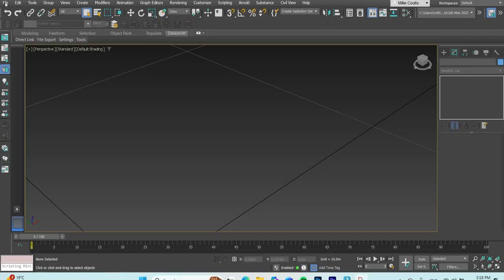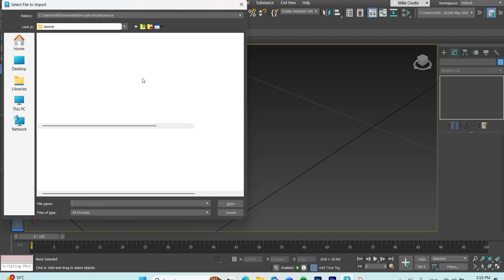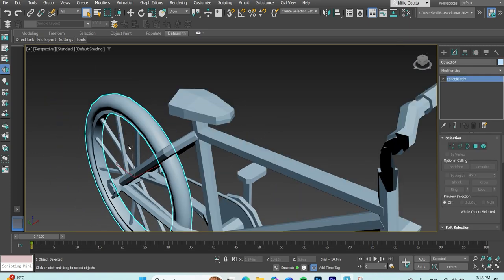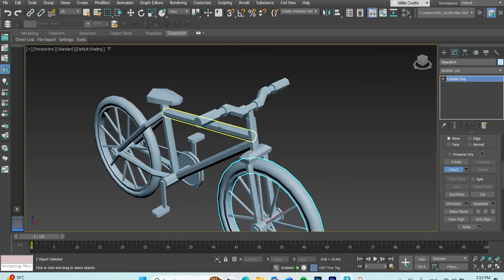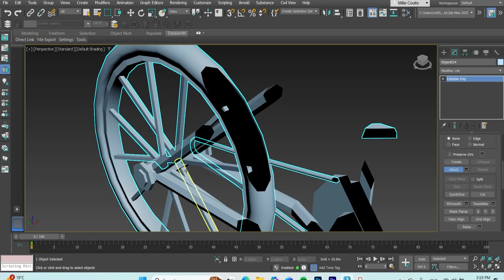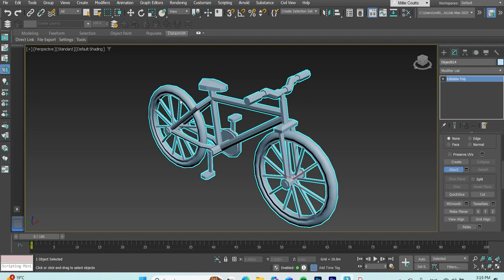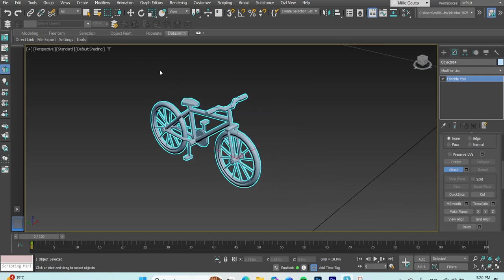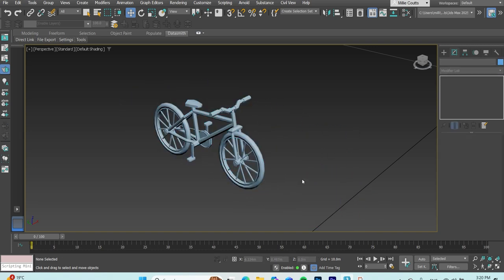How to use the editable mesh tool